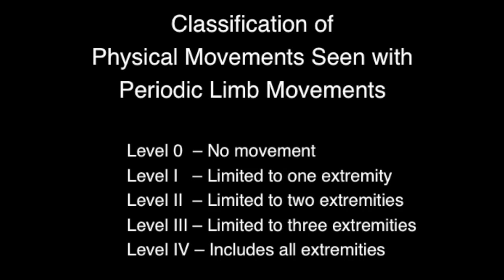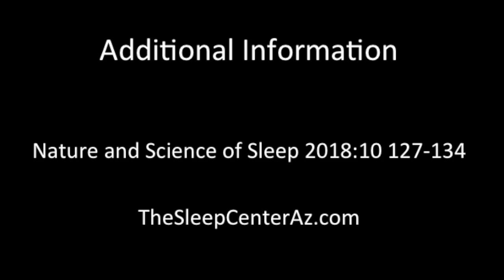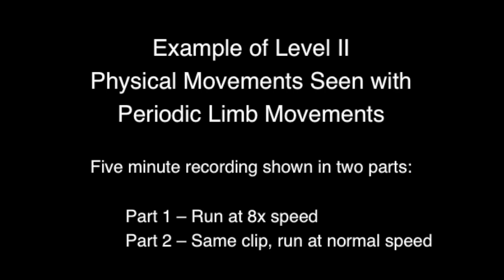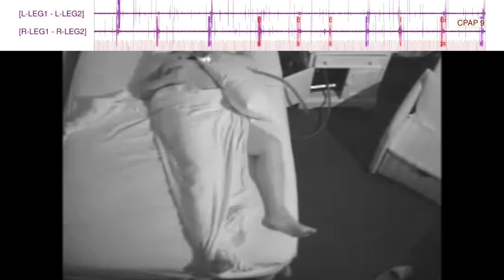Level 2 Periodic Limb Movements Example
This video shows observed periodic limb movements at Level 2. Level 2 PLMs involve the movement of two extremities (arm, leg, foot, and/or hand). The person in this video moves both feet while asleep.

This is the third video in a series of 5 videos. They demonstrate the physical movements occurring with periodic limb movements as observed during overnight sleep studies (polysomnography). These movements are often described as kicking, thrashing, twitching, and jerking movements that interrupt sleep.